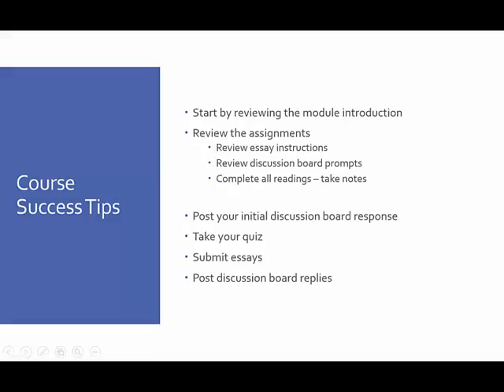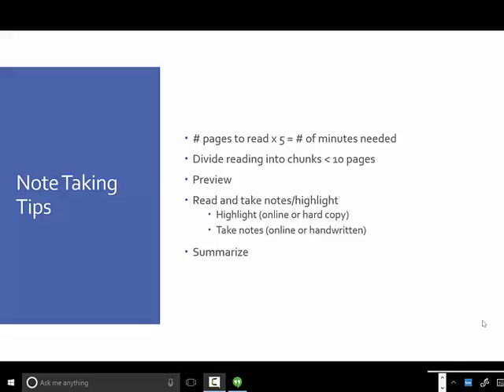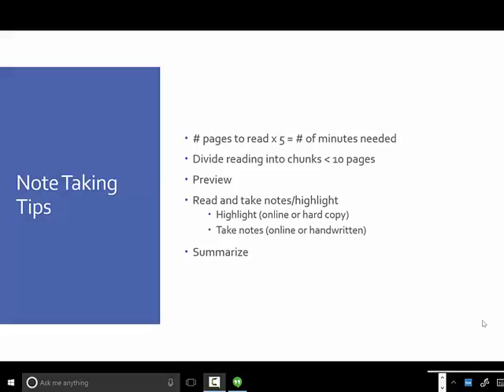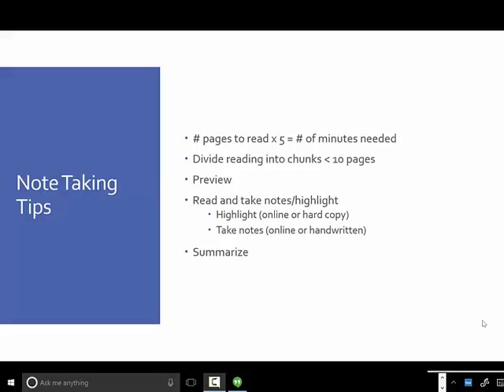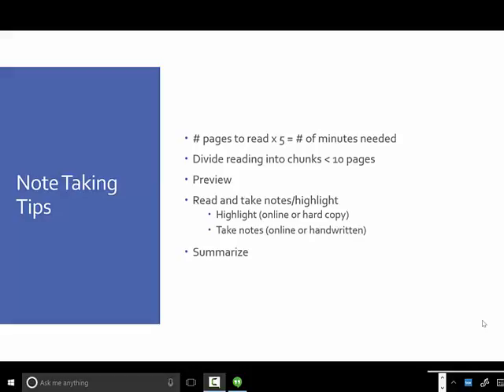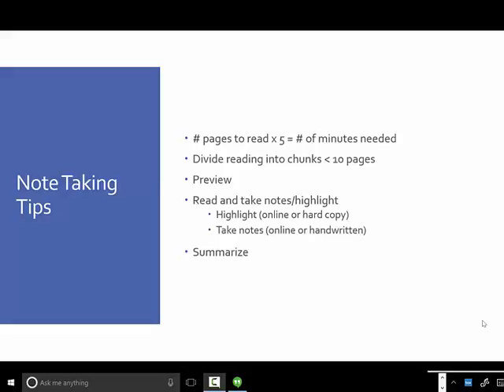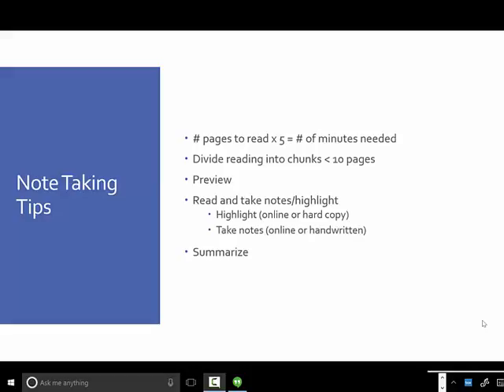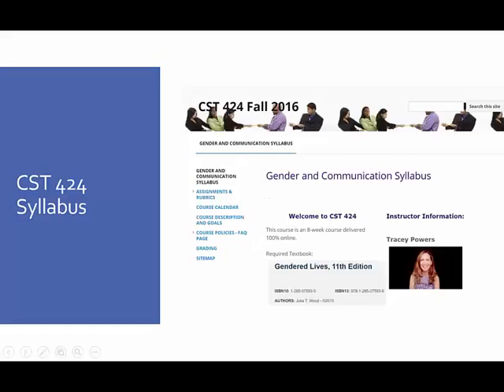CST 424 welcome video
Table of Contents:

00:00 - Introduction
02:41 - Marker 1
02:41 - Marker 2